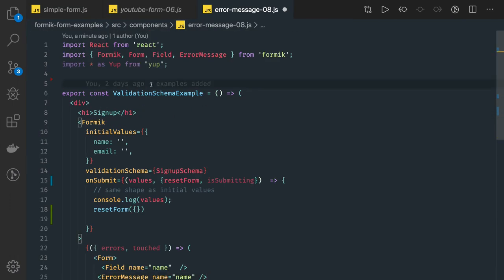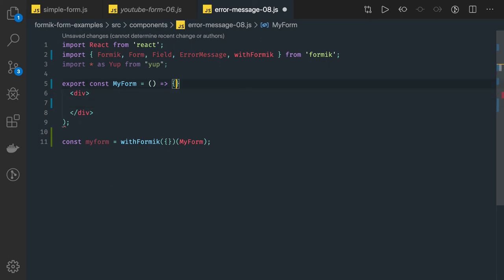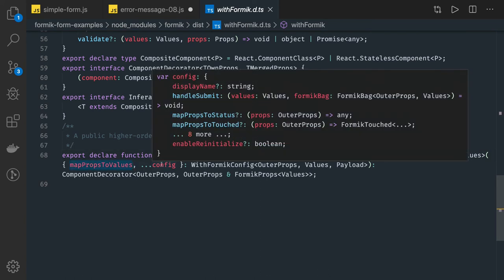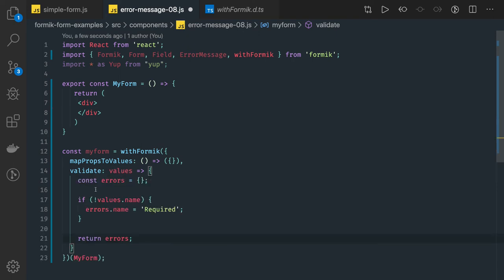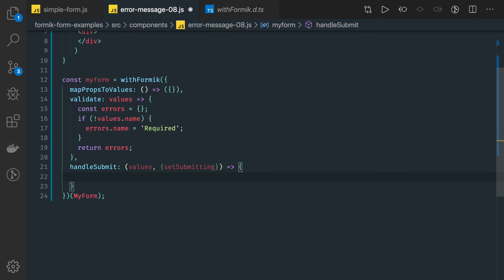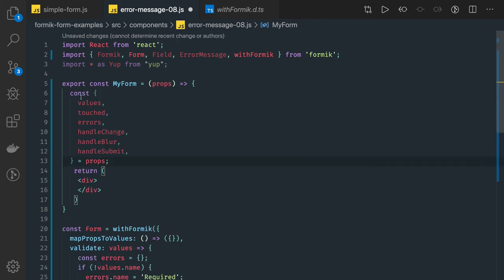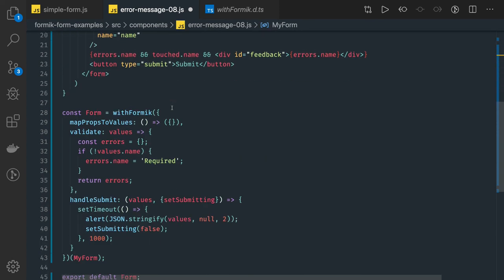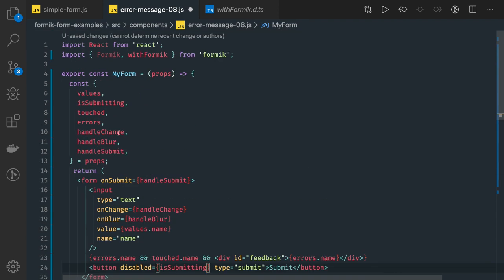React Formik withFormik HOC #17